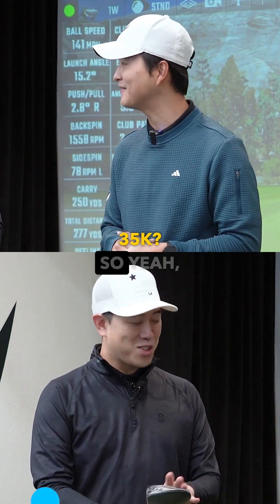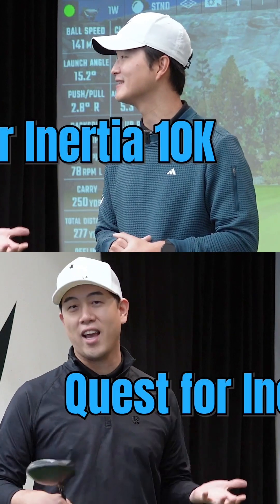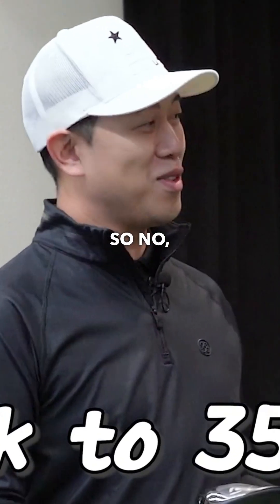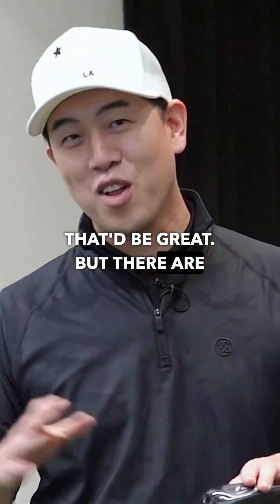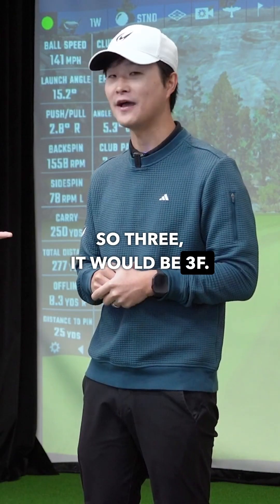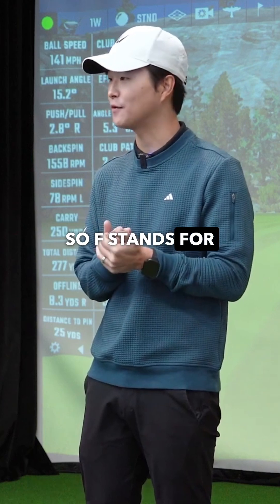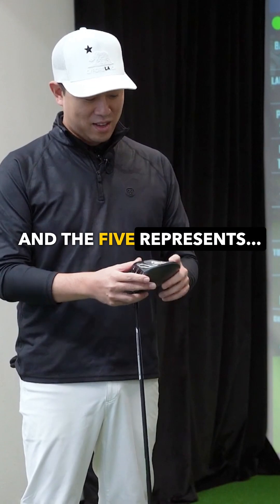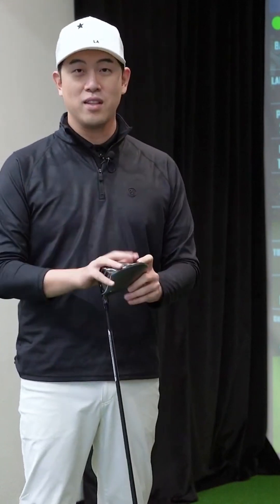Does Qi35 mean that it's 35k?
Last year, Qi10 stood for Quest for Inertia 10K.
10K is referring to the Moment of Inertia that symbolizes maximum forgiveness in a driver.
Then, this year's TaylorMade driver came up with the name Qi35.
It can only mean that it has achieved 35K of MOI right?
Well... watch the video.